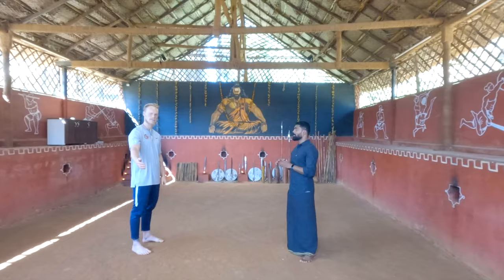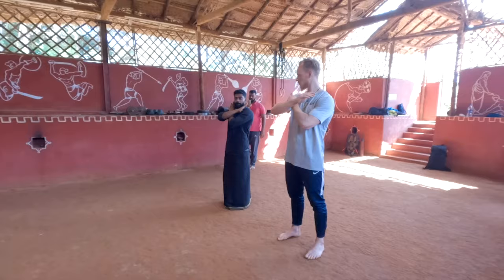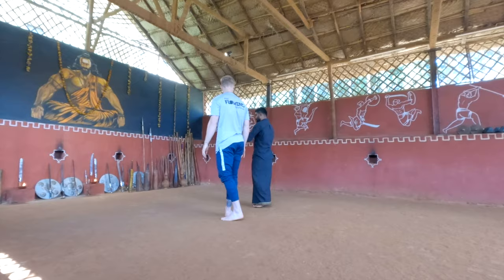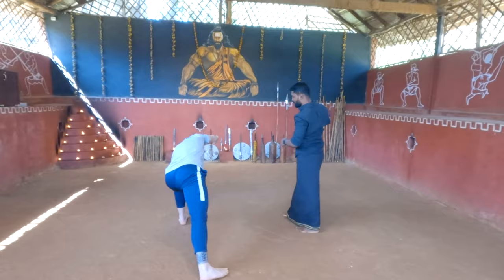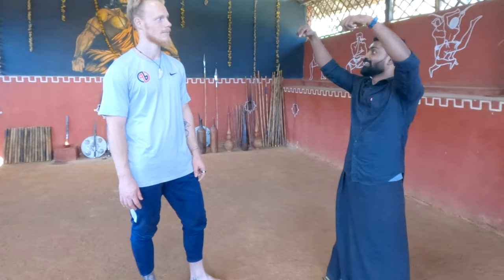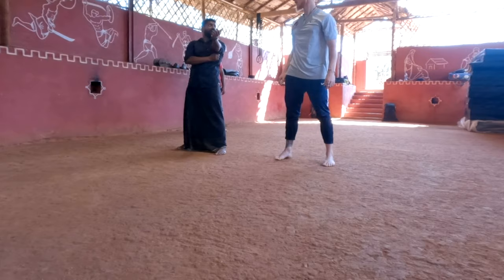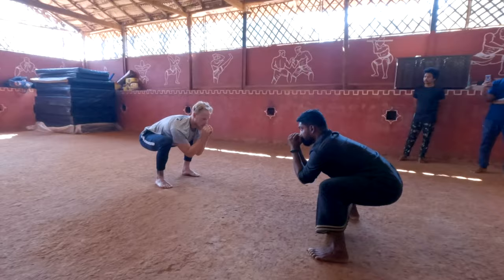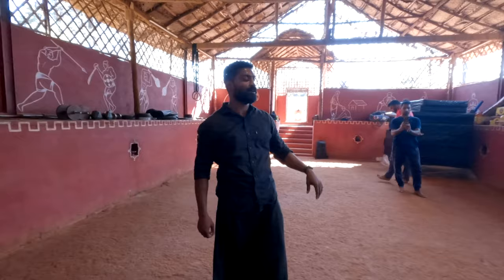Learning the First Steps of Kalaripayattu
My first exposure to the oldest martial arts, kalaripayattu, with one the best and most inspiring kalaripayattu guru's of today. Located in Bangalore with his academy called Ayodhana Kalari. Follow them on instagram to get in contact with them